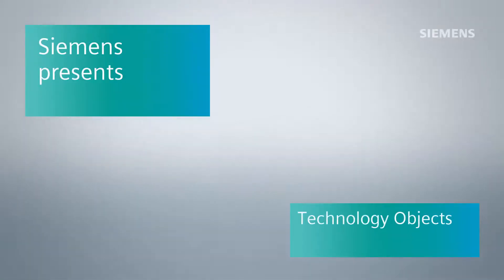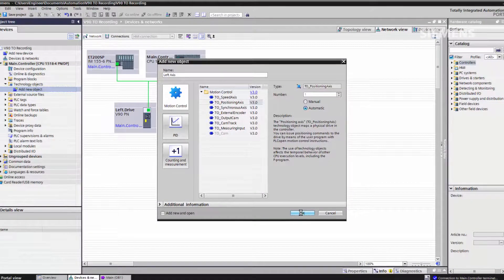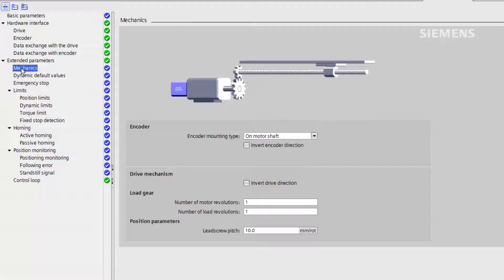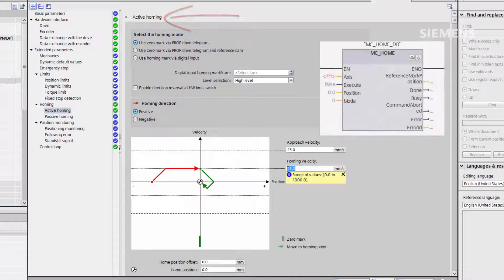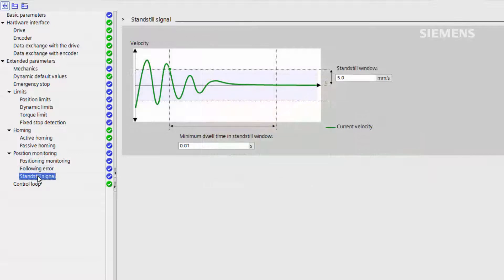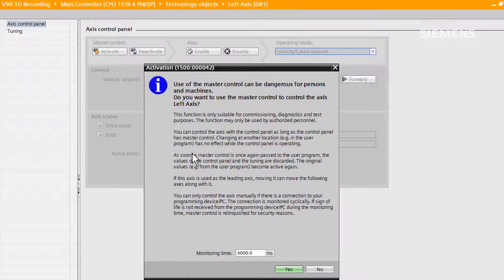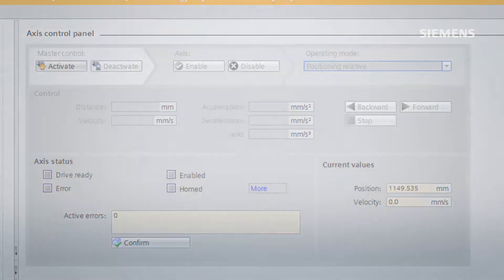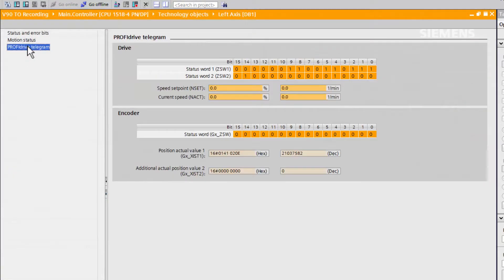Automation Tasks: Positioning Technology Object Configuration